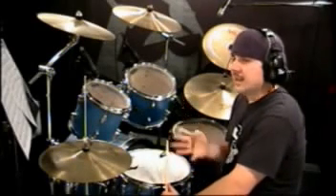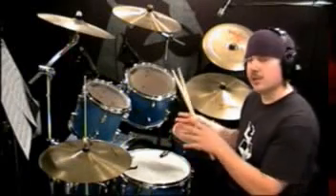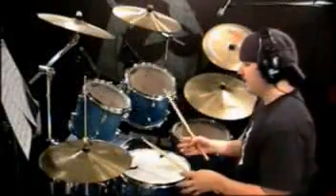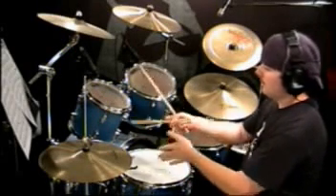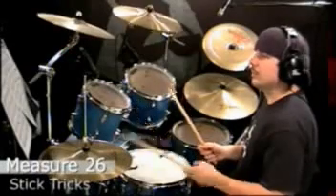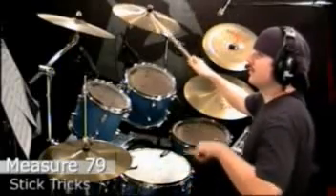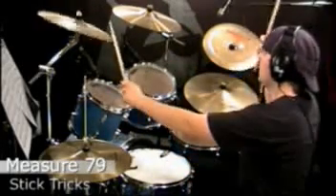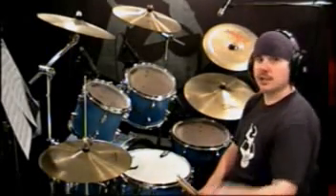Drum Lesson - Stick Tricks from "The Pretender" by Foo Fighters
This is part 5 of the drum lesson on the song "The Pretender" by Foo Fighters.  For the rest of this lesson package,